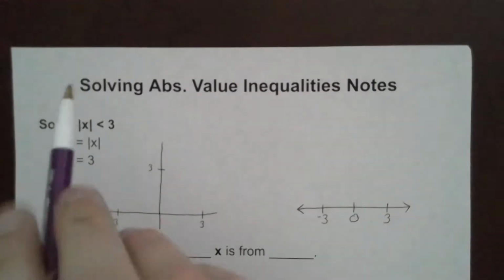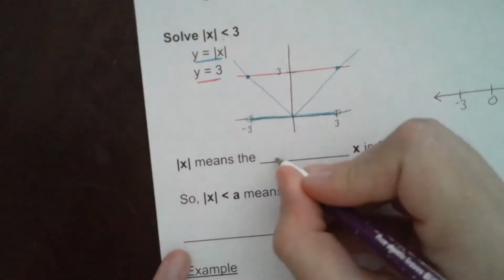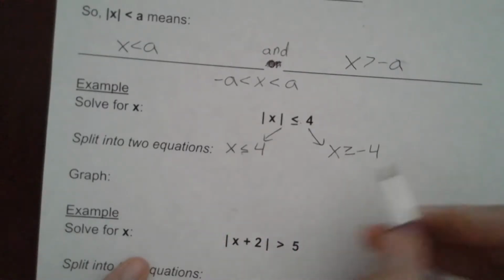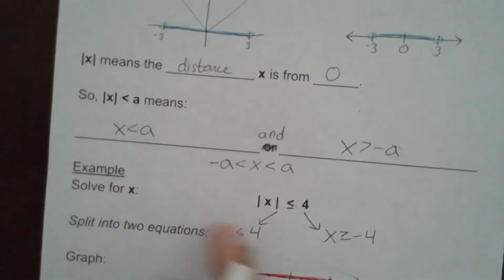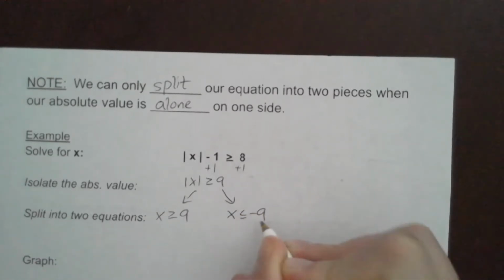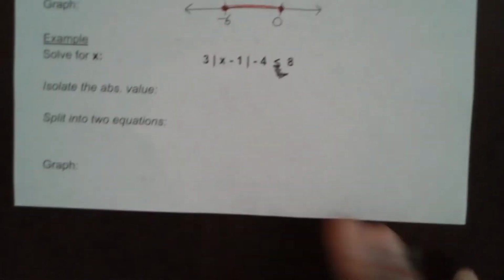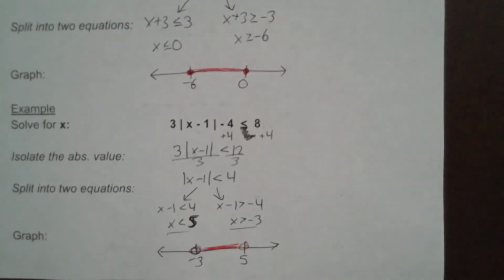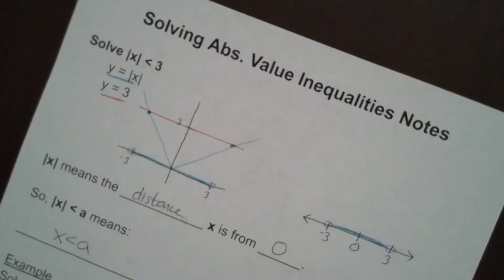Solving Absolute Value Inequalities Notes